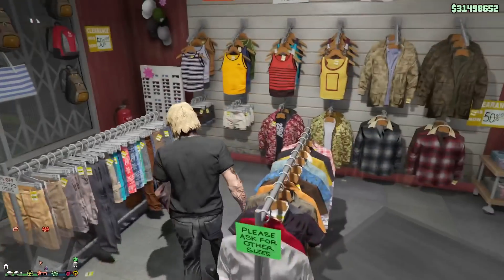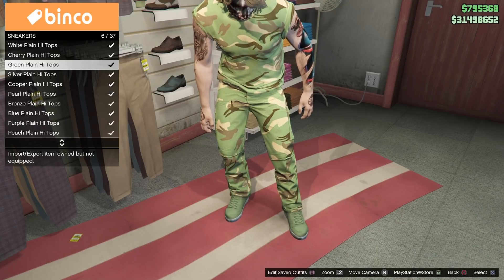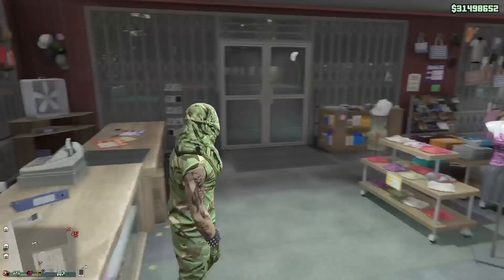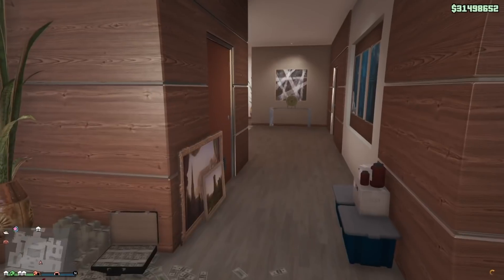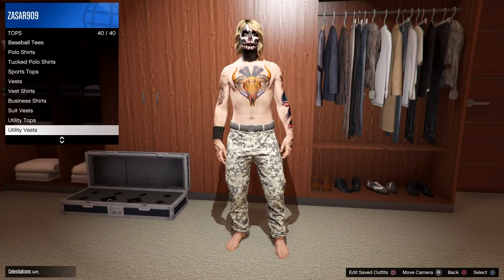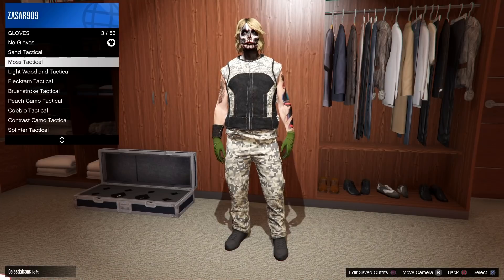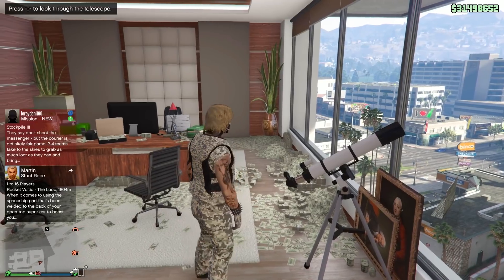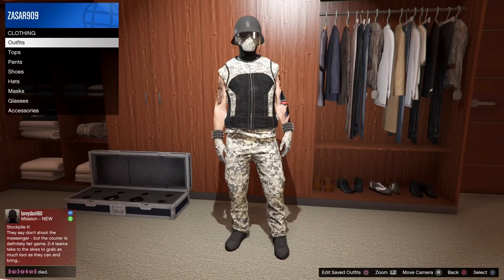GTA 5 Online *New* 2 Dope Outfit Tutorials After Patch 1.41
GTA 5 Online *New* 2 Dope Outfit Tutorial After Patch 1.41